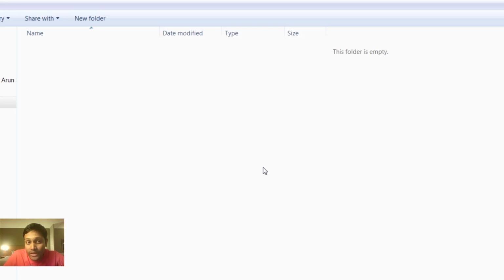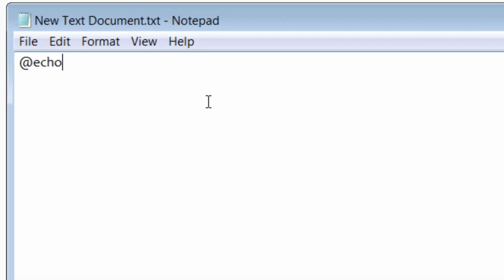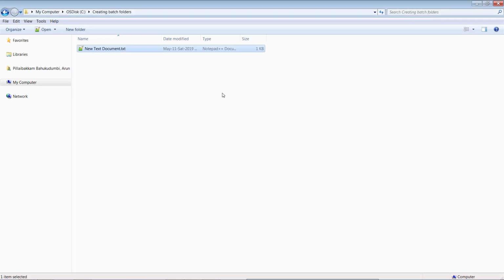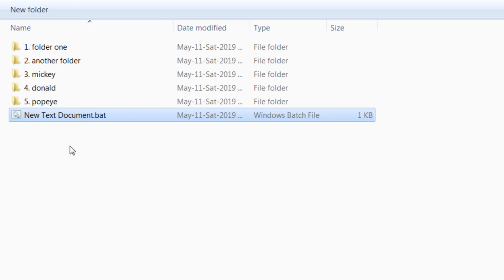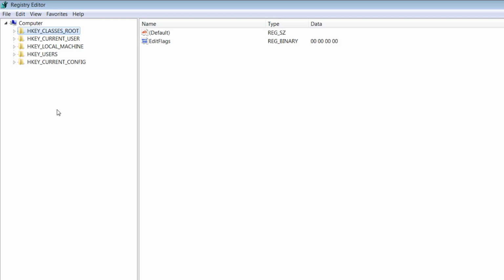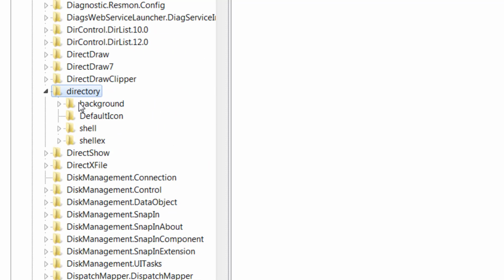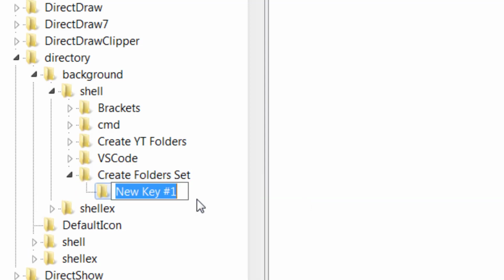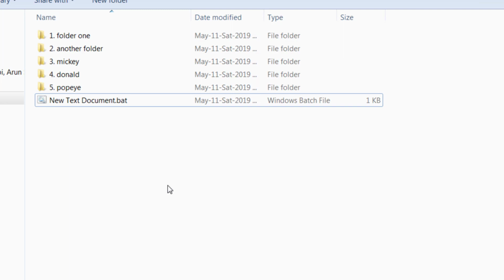How to Create Multiple Folders Using Batch File (without any software)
In this video, we'll see how to create multiple folders with different names at once using notepad,  by adding a batch file to the right-click menu on a Windows computer.

Tools I use:
Portable Hard disk for backup